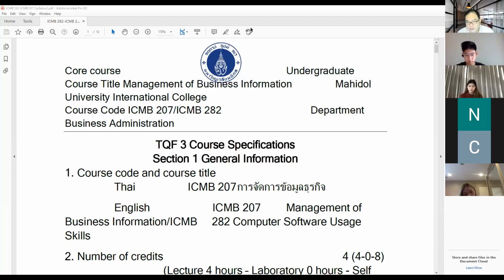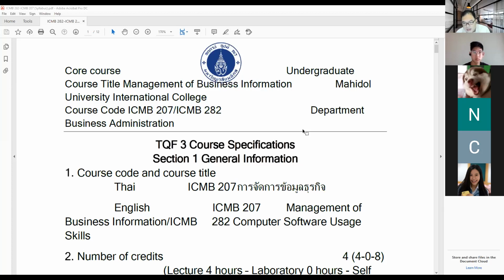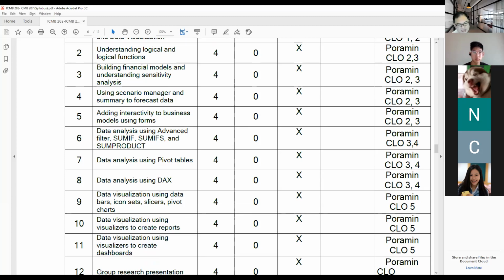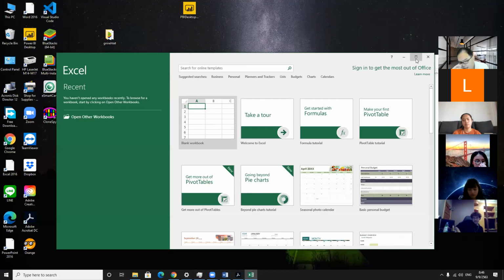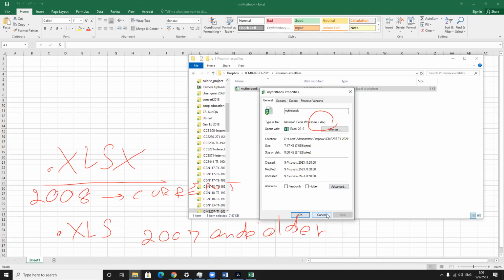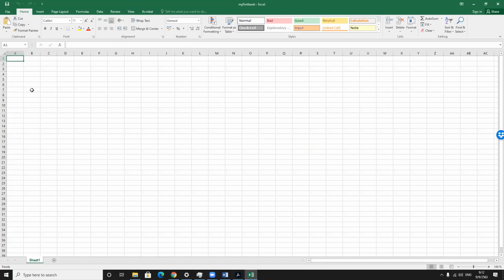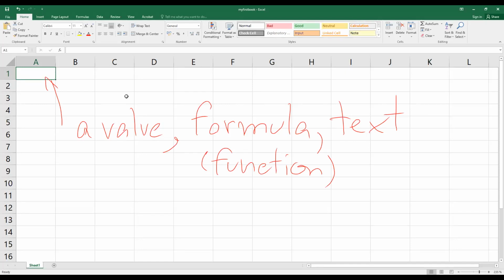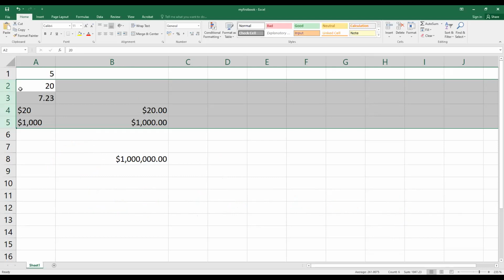ICMB207 lect01 09092020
ICMB207 lect.01 09092020-Course Intro.+ Introduction to excel.